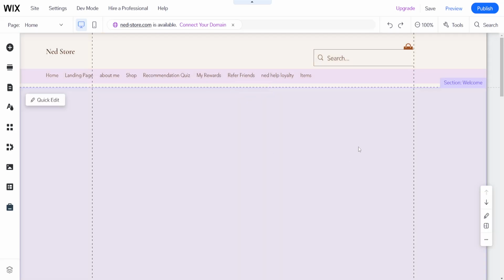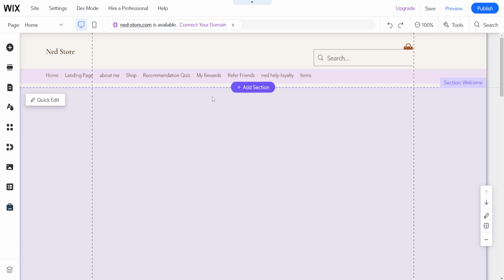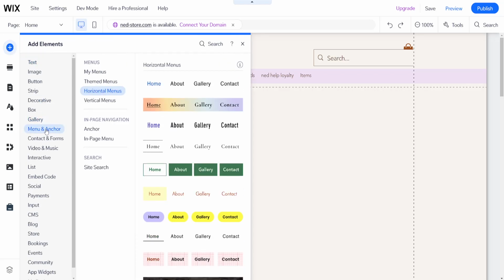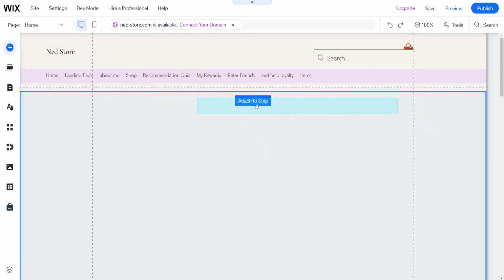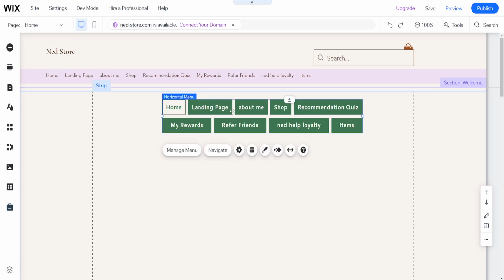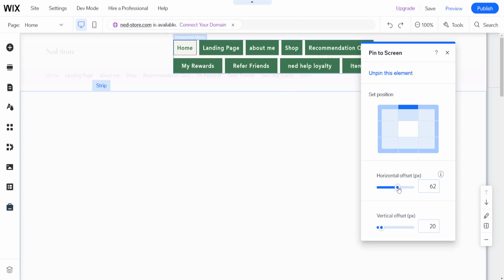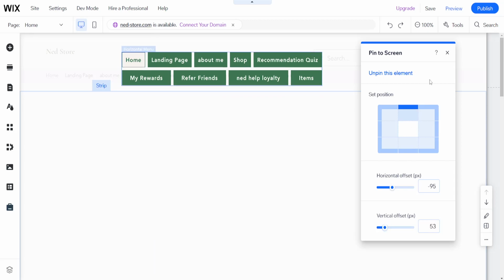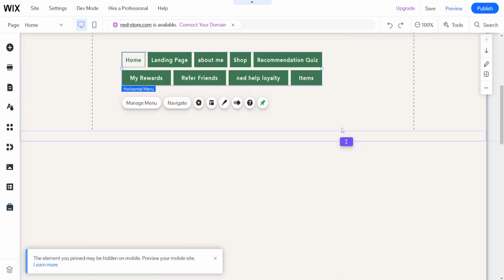How To Create Floating Menu In Wix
In this video I show you how to create floating menu in Wix. If you want to learn how to make a floating menu on your Wix website then this is the tutorial for you!